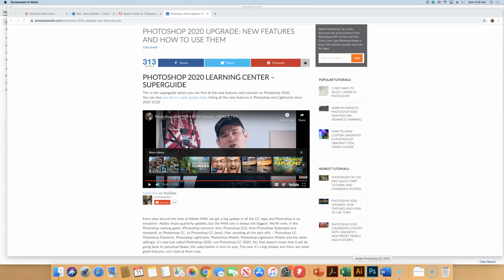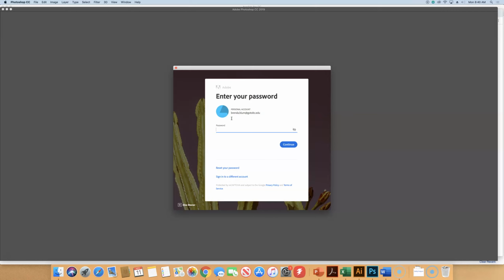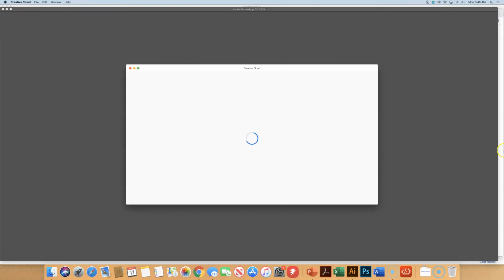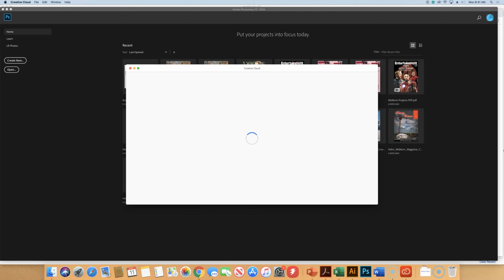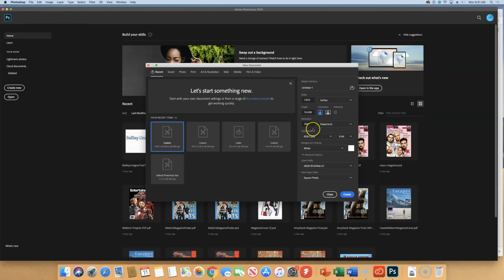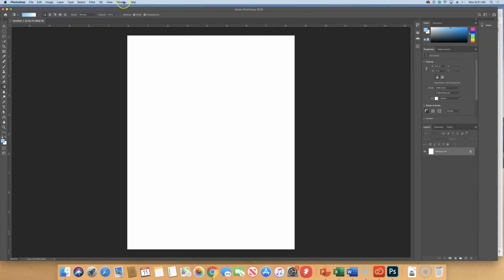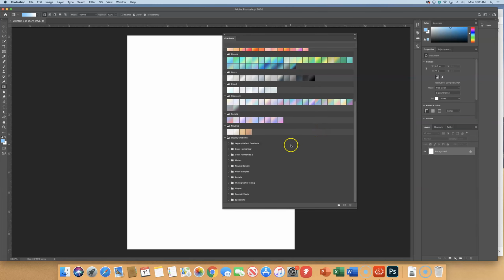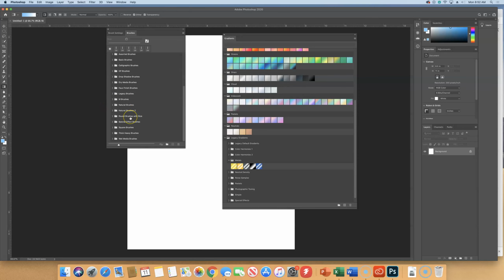Photoshop 2020 troubleshooting